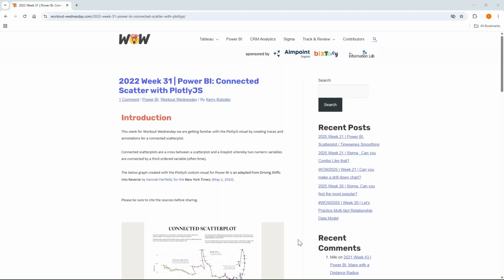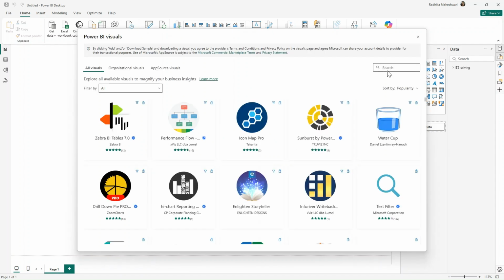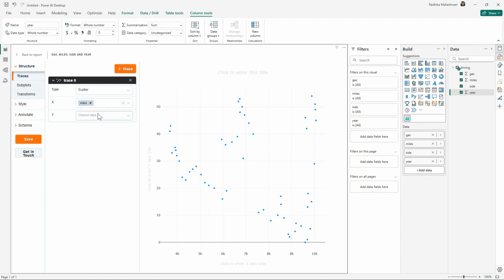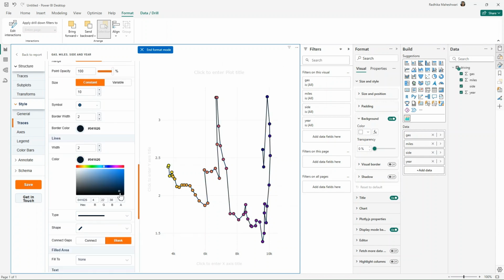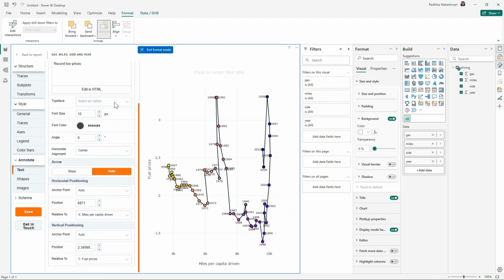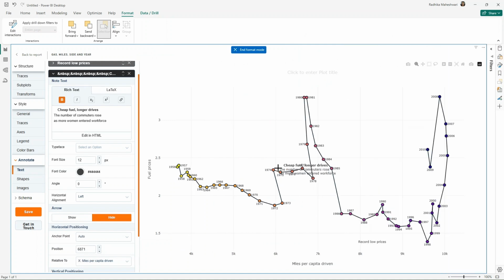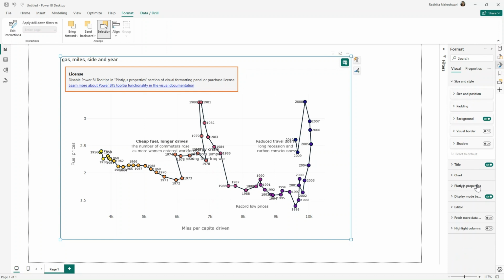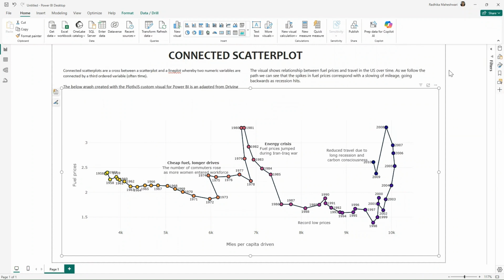Workout Wednesday Power BI 2022 Week 31 Challenge